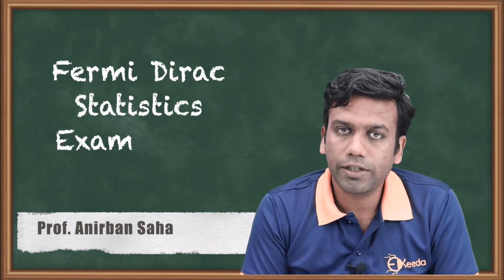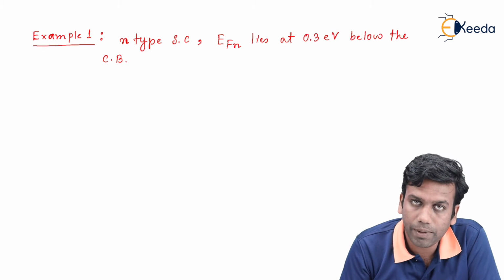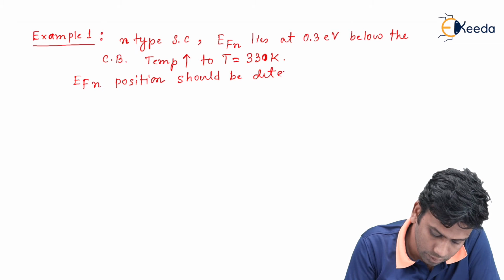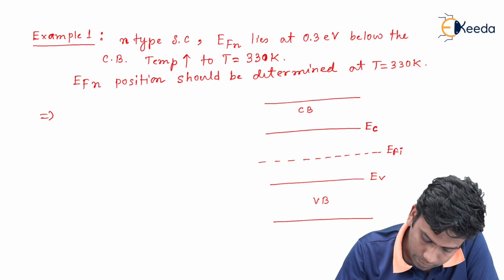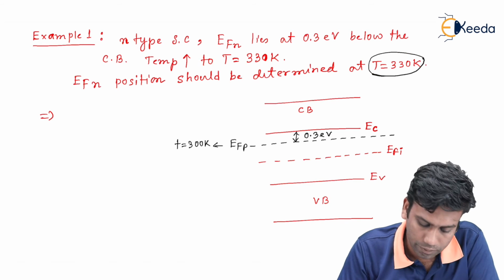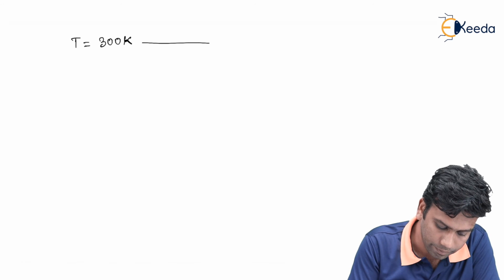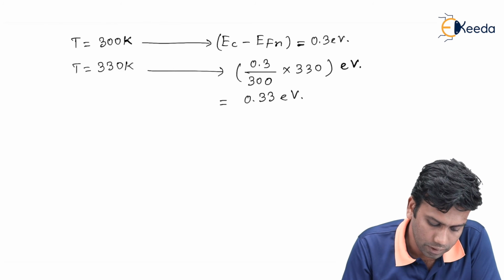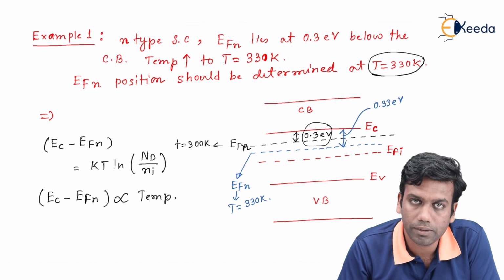A Deep Dive Into Fermi-Dirac Statistics : GATE Electronic Devices | Example 1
Explore the fascinating world of Fermi-Dirac statistics in this comprehensive video tutorial on Electronic Devices, tailored for GATE exam preparation. Gain a deep understanding of the principles behind Fermi-Dirac statistics and its applications in electronic devices.

🔍 Key Topics Covered:

Introduction to Fermi-Dirac Statistics
Understanding Fermi-Dirac Distribution Function
Applications in Semiconductor Physics
Implications for Electronic Devices

Happy Learning.